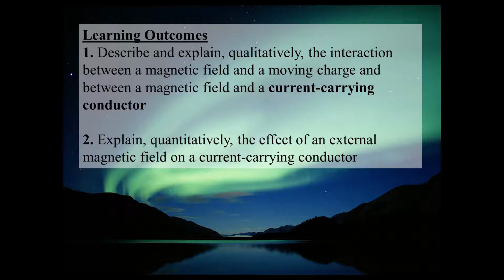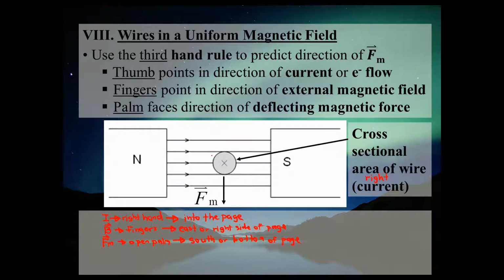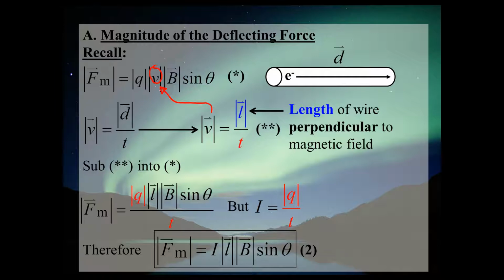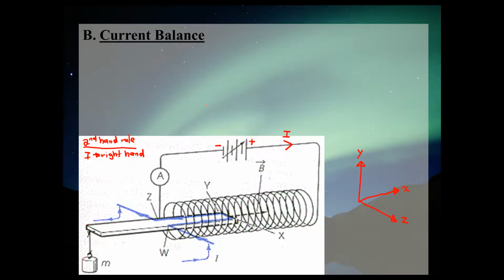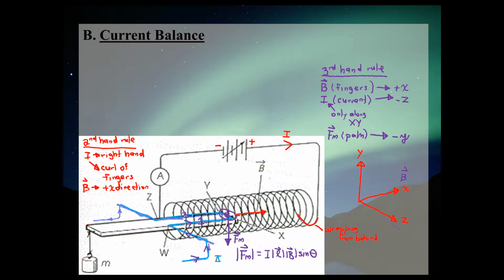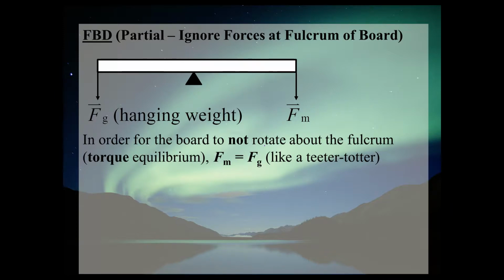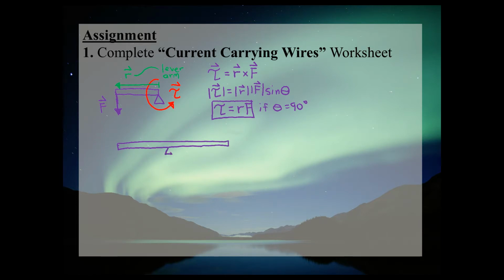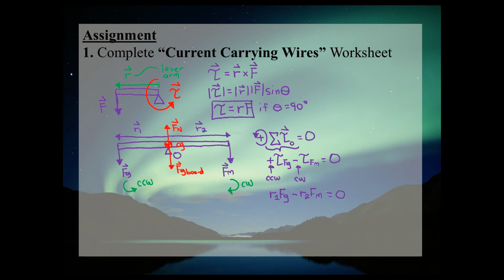Magnetism Lecture #6 - Current Carrying Wires